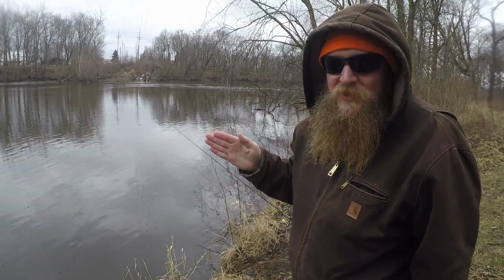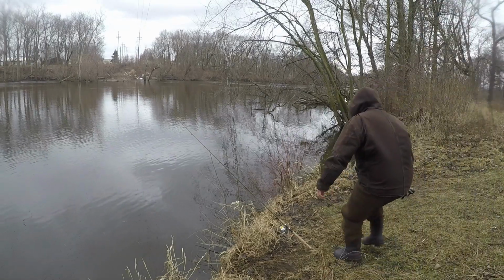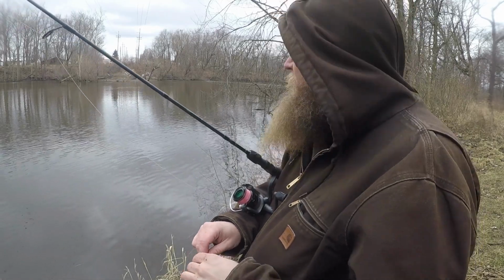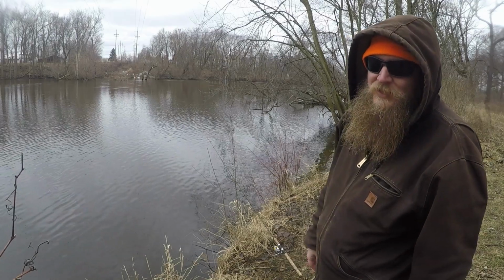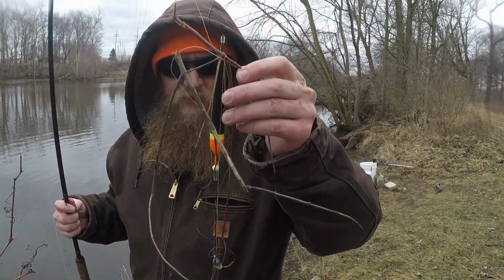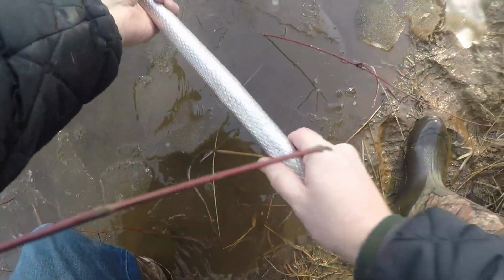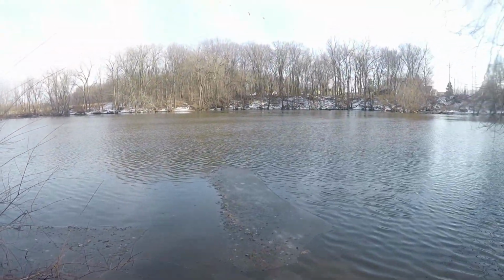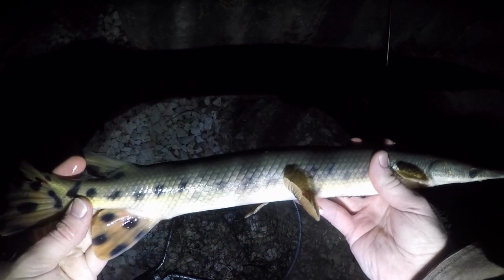Michigan Winter Live Bait Tactics, Foul Hooked Longnose Gar, My Son Catches His First Northern Pike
This episode is a little randonm. Its mostly tips for pike fishing with a shiner under a bobber. I also took my son out fishing with me and he got to land his first Northern Pike! I also managed to foul hook a little Longnose Gar while night fishing. I hope you enjoy these tips for fisherman
easy fishing tips for beginners. I like to give tips for fisherman to help you catch more fish! In this video I am fishing on the grand river in Lansing Michigan. The main purpose of this video is to show you how I identify a subtle bobber bite so that you can get more hookups while fishing live bait under a bobber. I think it is easy for even a seasoned angler to miss these subtle bites from finiky winter fish who are lethargic and unlikely to drop the bobber right away or even at all.

Reel Michigan Anglers is a personal passion and my gift to fellow fisherman. In the future I hope to do more informational fishing videos and cover different types of fishing all across the great state of Michigan. My goal, time permitting is to fish as many different bodies of water for as many different fish species as I can get try hands on. I am a lansing michigan resident working towards transferring to MSU for Fisheries and wildlife. My goal is to expand operations and bring more educational and entertaining fishing videos to my subscribers. In the meantime you can count on me for the occasional video outlining the the techniques and areas I fish for Bass, Pike, Walleye, Steelhead, Salmon, Trout, Carp, Suckers, Catfish and Panfish ect. You can see additional videos and other fun fishing related info on my facebook I Wouldn't be the fisherman I am today without other fisherman who taught me the things I know and I am a firm believer that the sport and conservation of fishing in Michigan is better when we share it with one another. Wether your trying to lean a new spot to fish, a new crank bait to try, advise on what fishing rod to use, what fishing line to use, what color spinner a coho likes, what color jig a steelhead prefers, how to rig live bait, match the hatch, understand fish migration, the effects of barometric pressure or any other aspect of fishing the best way to learn is from other fisherman. That combined with trial and error and pure time spent on the water is the key to improving your fishing game. The better you get the more fun it is and the more we share the fun with others the more future generations will benefit from it. My goal is to kickstart that process by giving you loads of tips for fisherman, easy fishing tips for beginners, Best lure recommendations, How to fishing videos, how to rig videos, and other cool fishing videos. I will take you on a visual tour of fishing destinations you may wish to try, show you how I rig my rods, show you what lures I use to catch fish, What fish I target during the various seasons and how I target them. Budget friendly fishing gear reviews are another thing I plan to continue to deliver.